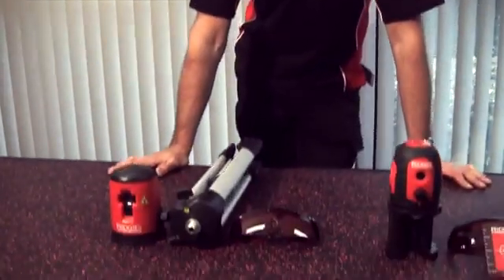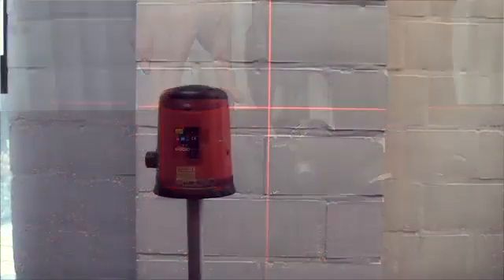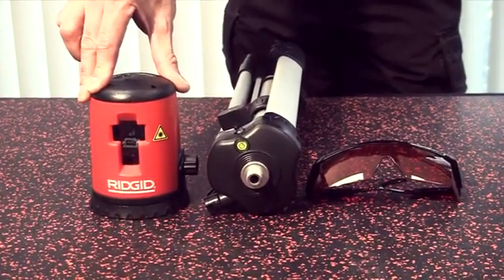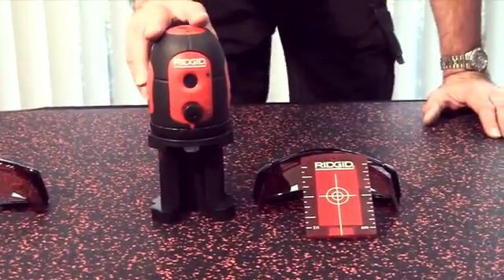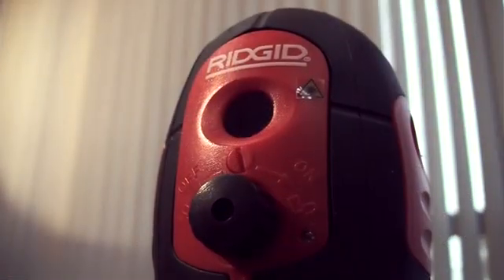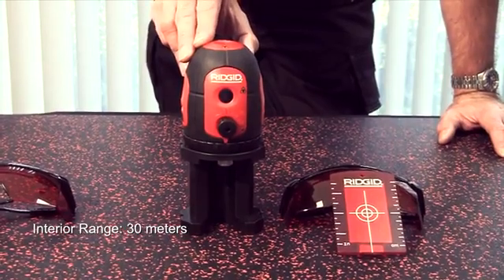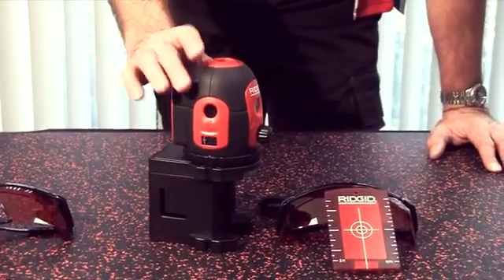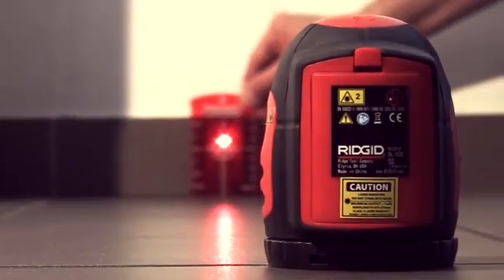RIDGID micro CL 100 i micro DL 500 laseri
Samonivelišući laser za linije micro CL-100
Težina. 0,54 kg
Preciznost 2mm /10m
Domet 30 metara
Samonivelisanje ± 6°
Laserske linije 2x, horizontalno&vertikalno
Indikator odstupanja Da, vizualno
Procena zaštite IP54
Tip lasera Klasa  2, 630-670 nm
Mehanizam za zaključavanje Da, za zaštitu od oštećenja
Tip navoja na postolju Da, 5/8"
Napajanje 3x AAA baterije